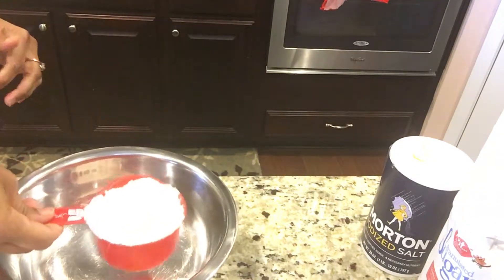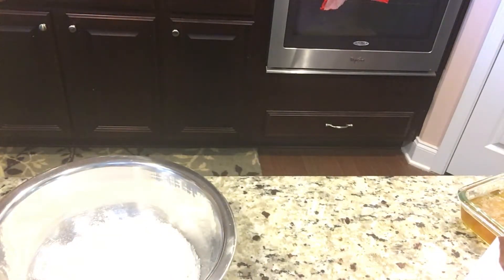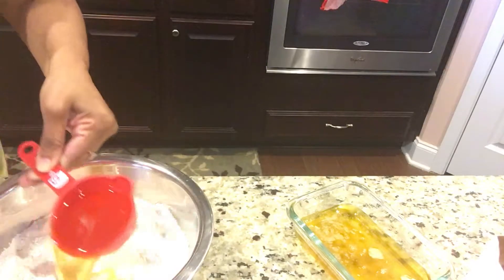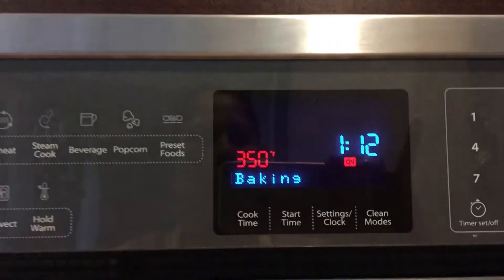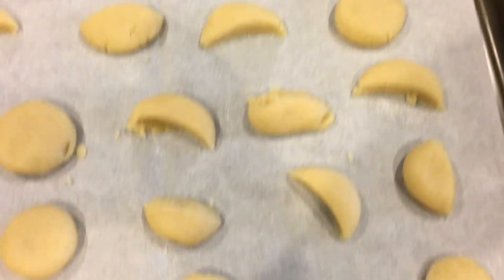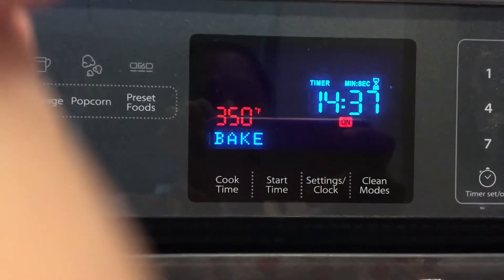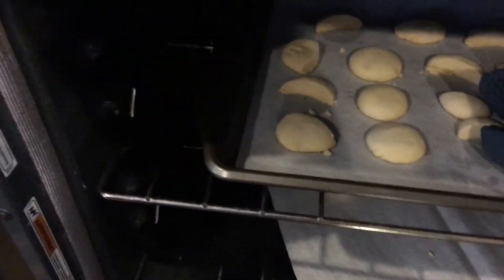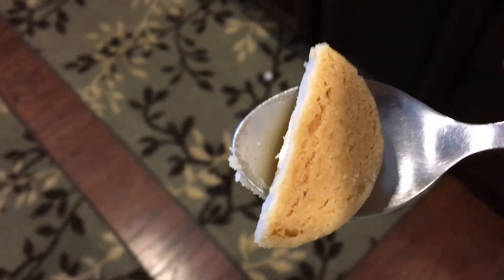Hyderbadi Chand Biscuits| Butter Cookies| Quick and Easy Eggless Cookies!!!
Hi everyone! Today's video is a really good one.
Here is the detailed recipe:
Ingredients:

1cup Maida
1/2 cup sugar
1/2 cup melted ghee
Method:

Add maida, sugar and melted ghee to the mixing bowl.
Make a dough.
Take a small amount of dough and roll it into a ball and flatten it. You can use a glass to get a half moon shape or any cookie cutters u have on hand.
Transfer the cookies to the baking tray and bake for 15 minutes.
When you see the bottom part of the cookie becoming brown, it is perfect time to take them out.
Enjoy these delicacies with your loved ones.

Thanks,
Aparna